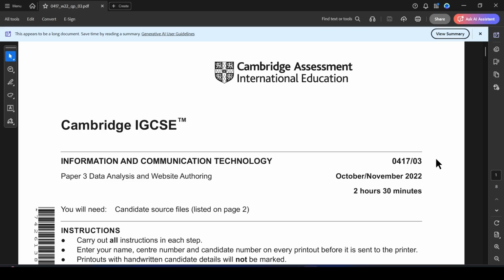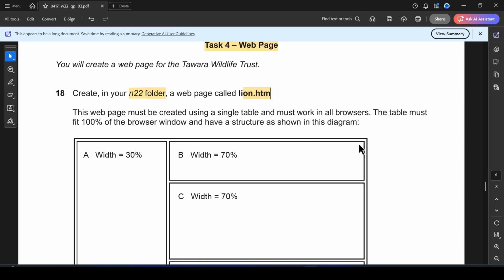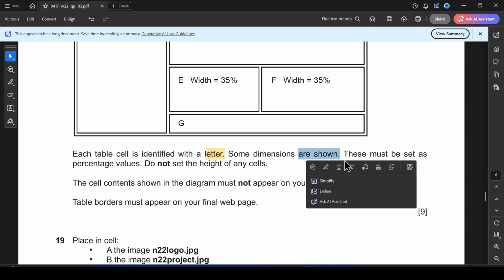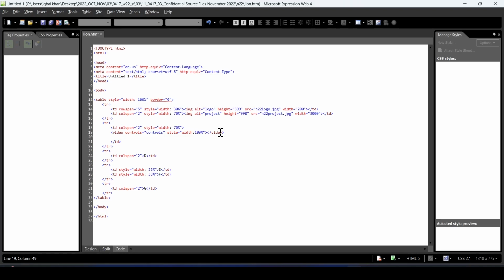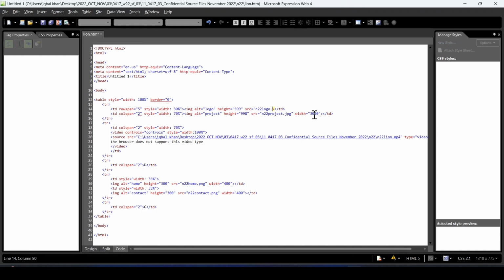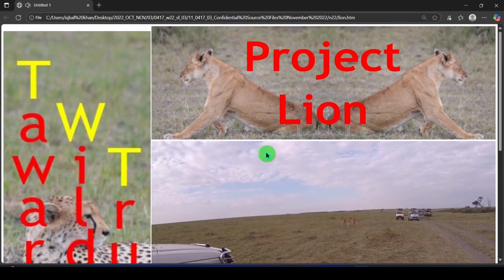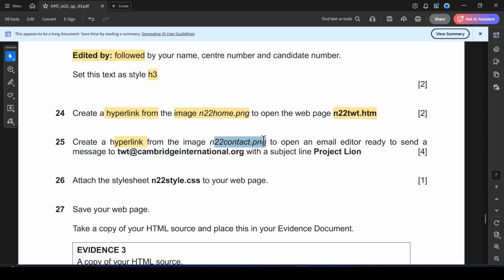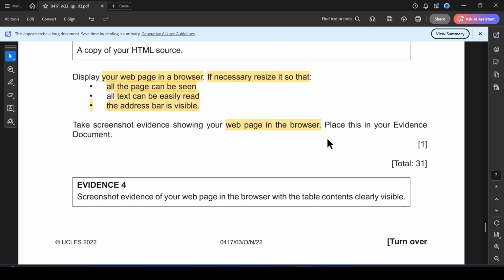IGCSE OCT NOV 2022 ICT 0417/03 Website Authoring (Web Expression) task Past Paper Solutions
Hello students, in this video we will be solving 2022 ICT 0417/32 Website Authoring (Web Expression) part. I hope all of you have something to learn from this video.